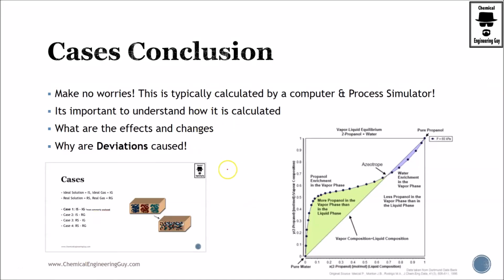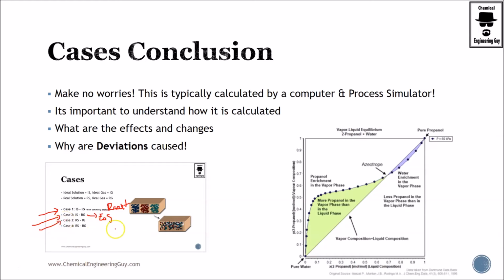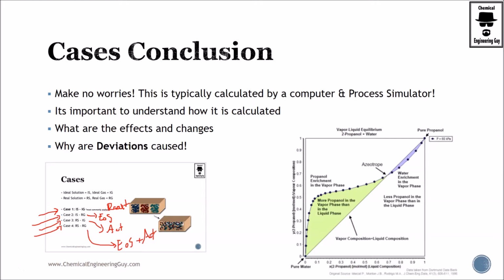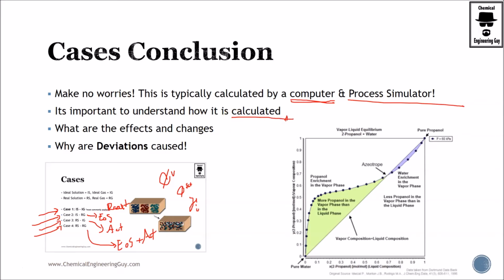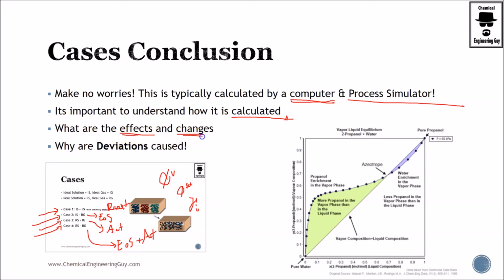Quick Case Conclusion - Ideal Gases and Solutions vs Real Gases and Solutions (Lec 052)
This is a lecture from the course:

FLASH DISTILLATION IN CHEMICAL ENGINEERING